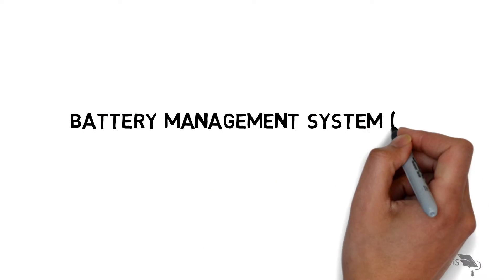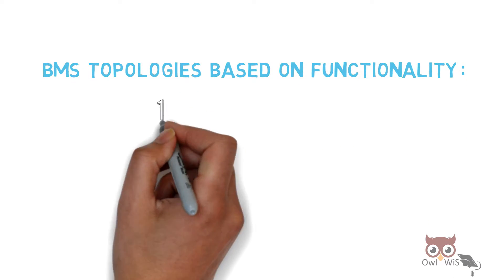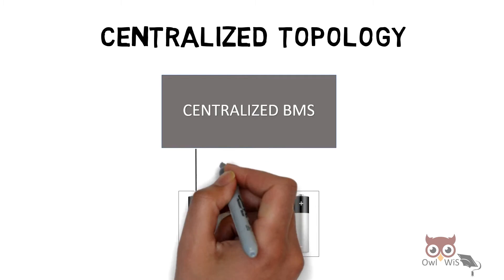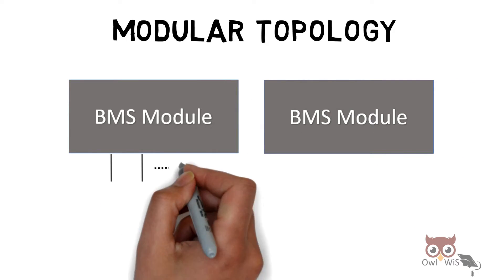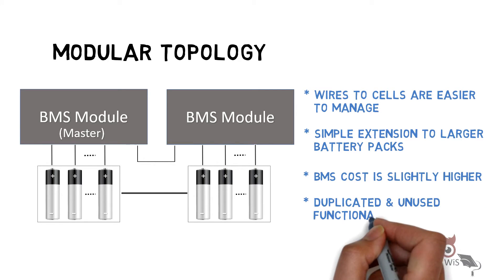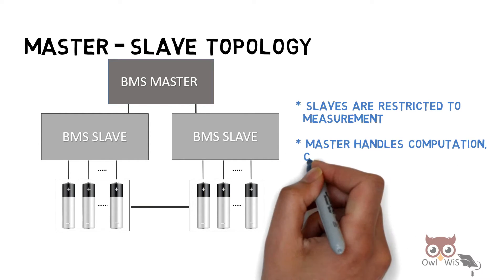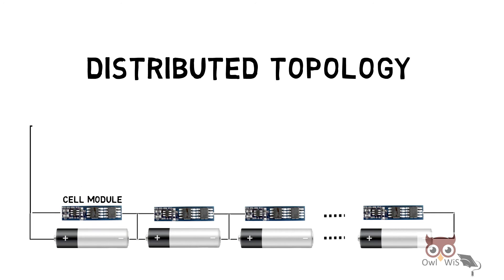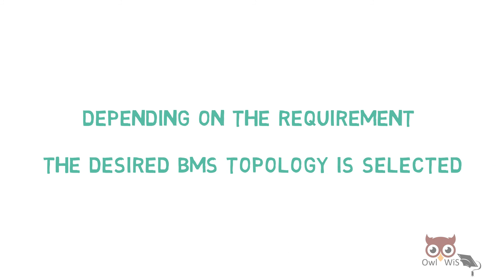BMS Topologies | Battery Management System |Centralized, Modular, Master Slave, Distributed Topology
Hi everyone!!

In this video we will understand BMS topologies in electric vehicles. Battery Management System (BMS) is an electronic system that monitors and controls rechargeable battery to make sure that it operates safely and efficiently.

BMS topologies are broadly classified as:
1. Centralized BMS
2. Modular BMS
3. Master Slave BMS
4. Distributed BMS

Let us understand each BMS topology. Depending on the requirement the desired BMS Topology is selected.